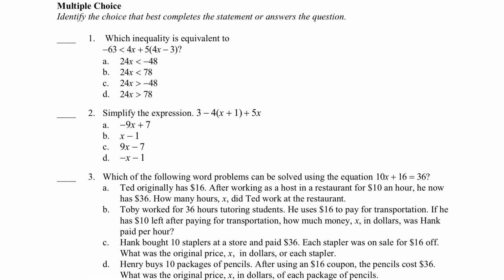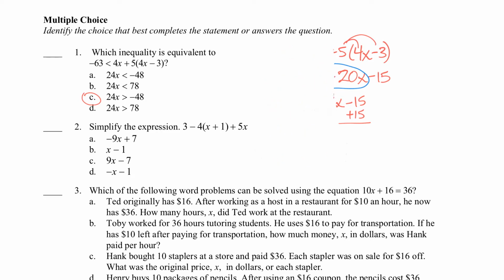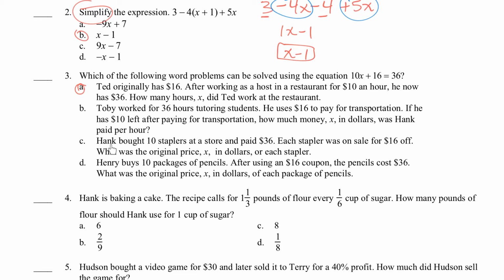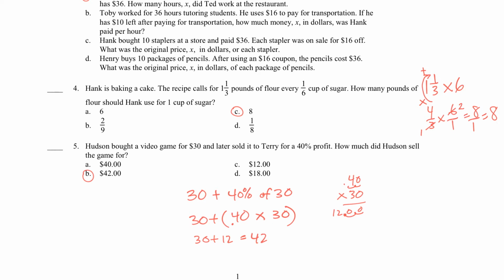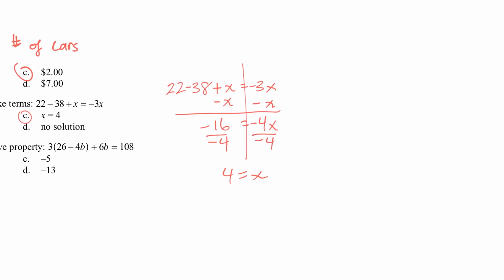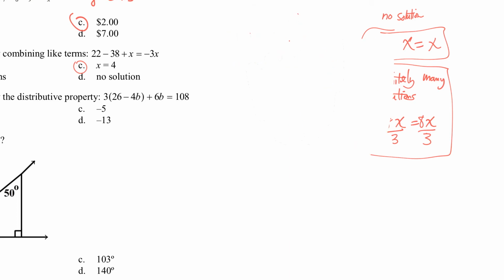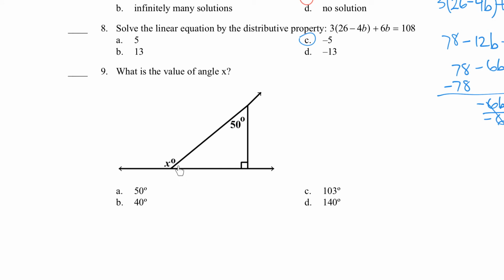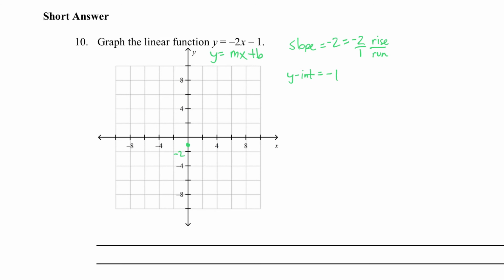February Review Practice Quiz